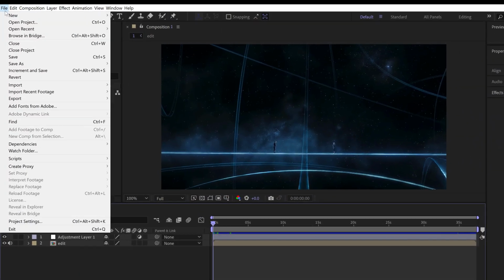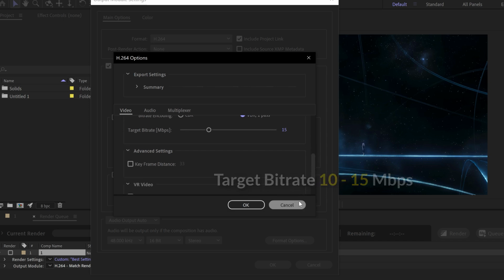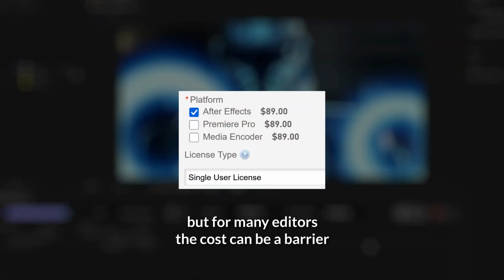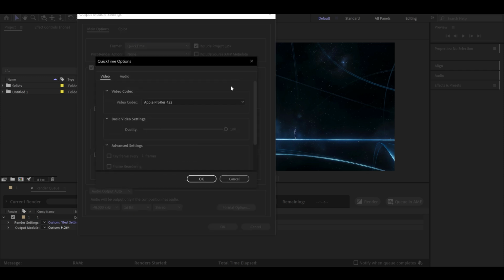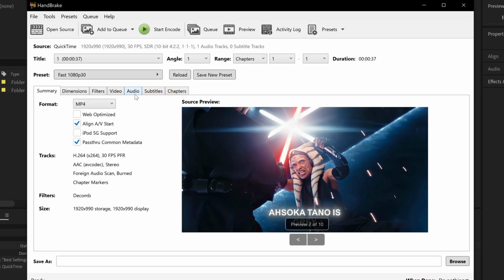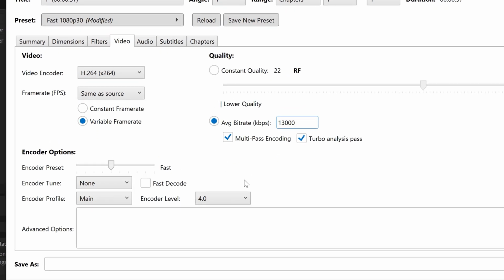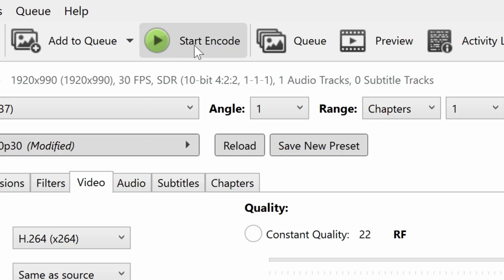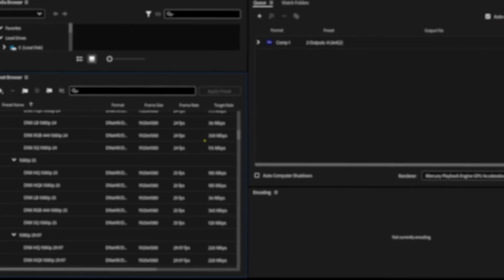The Best Free Video Export Settings You Need RIGHT NOW!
In this tutorial you will learn how to edit and export your videos from After Effects with the best quality and file size for Instagram Reels, TikTok, and YouTube. you also discover the perfect export settings to ensure your videos look great and render smoothly, whether you're sharing short clips or longer content.

Hey everyone! It’s been a while since I’ve been around, but I’m back and feeling energized. I’ve been working on some cool stuff behind the scenes, and I’m excited to share it with you all. Some awesome tutorials are coming up that will make learning After Effects a whole lot easier and more fun. Thanks for hanging in there, and I’ll catch you all soon!

My hope is that these tutorials will help you create awesome content for TikTok, Instagram, and all your other favorite platforms

Video Highlights
Intro - 0:00
Export Settings - 0:14
Results -  2:35